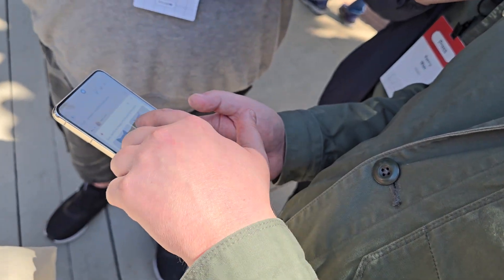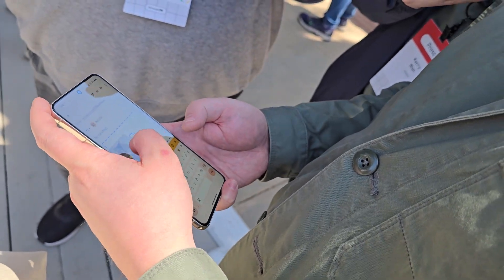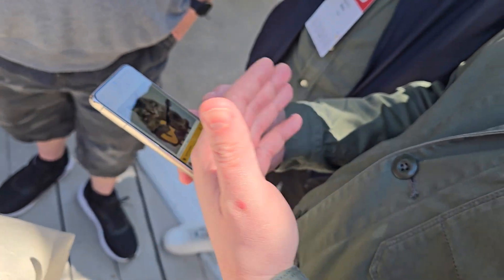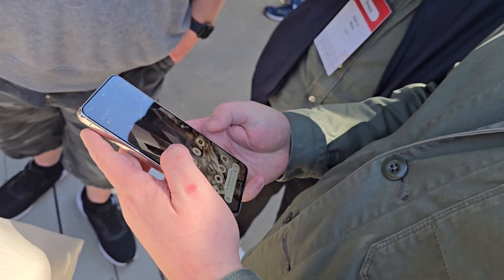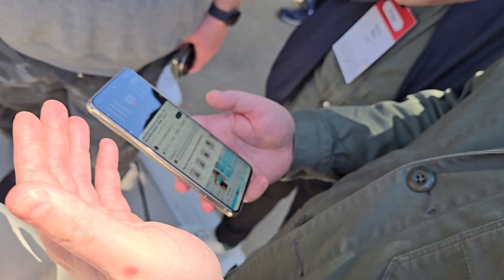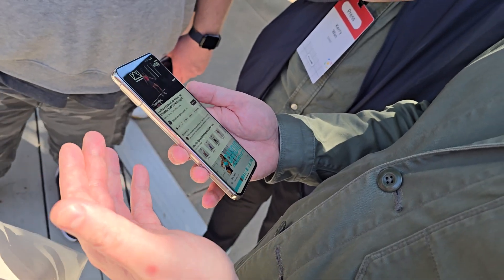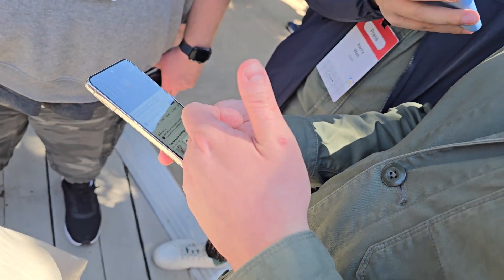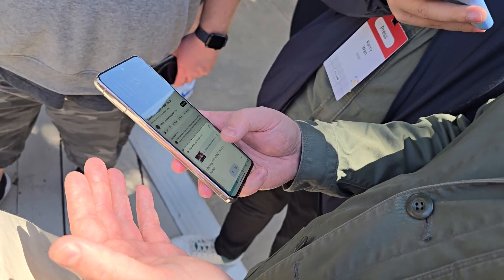Demo of the new Gemini app for Android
A demo of the updated Gemini app for Android announced at Google I/O 2024.